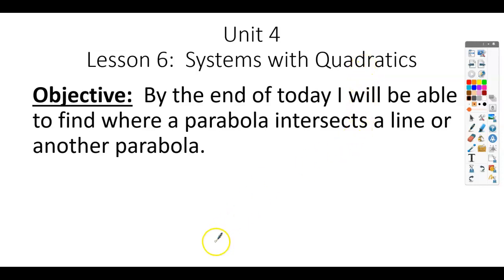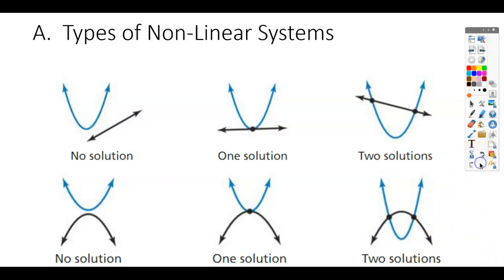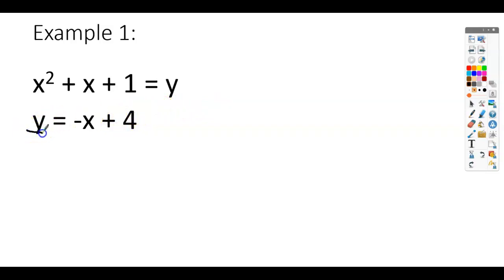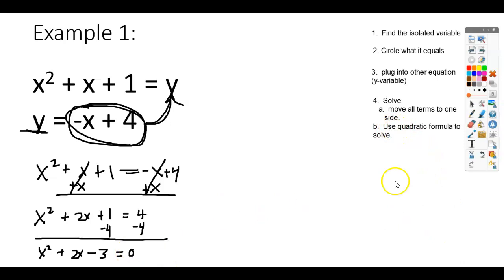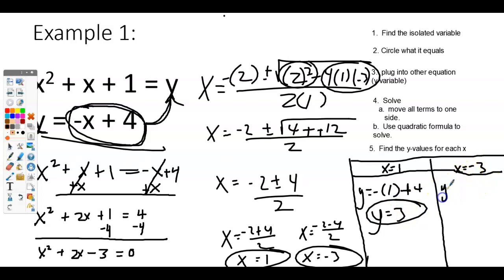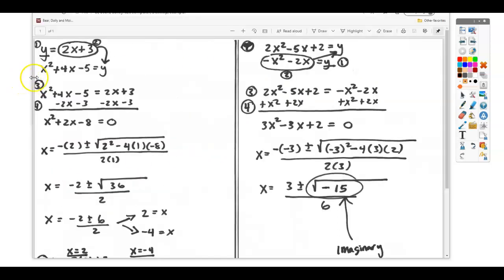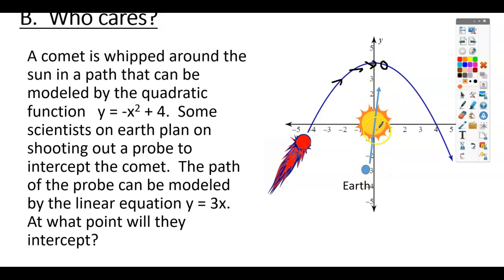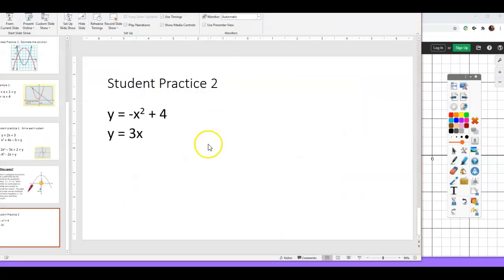Precal 4.6 Lesson Quadratic Systems 22/23